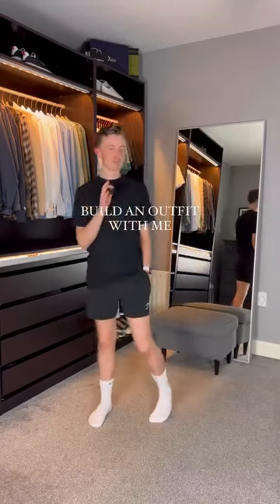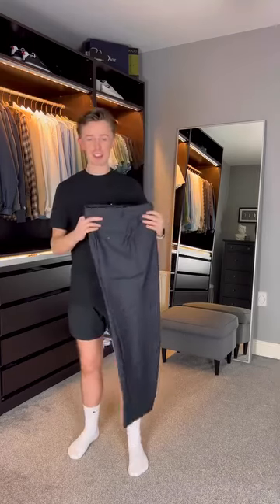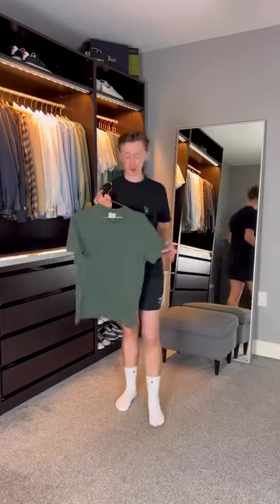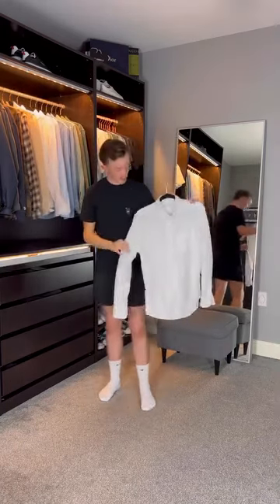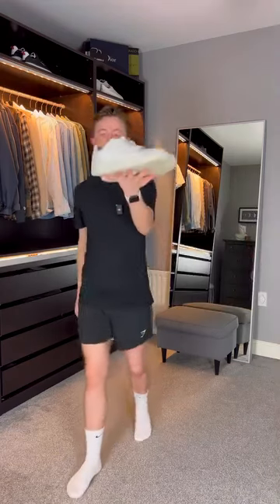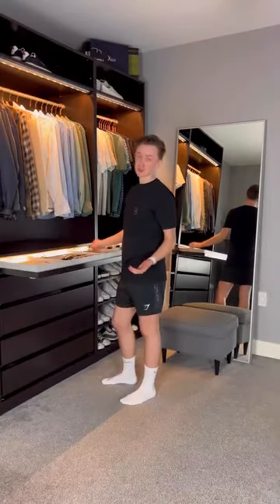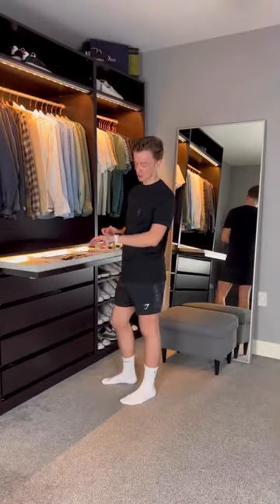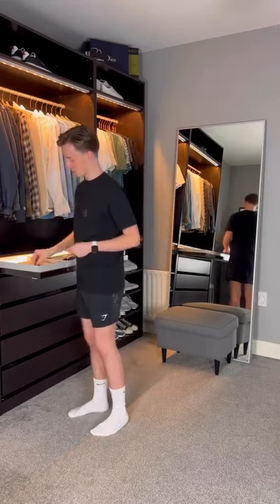BUILD OUTFIT WITH ME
tgavy,mango man, pleated trousers, tailored trousers, old money aesthetic, starboy, clean mens minimal outfits, casio watch, axel arigato dice lo, build an outfit with me, get resdy with me mens, oxford shirt, easy mens outfits, menswear style tips, ikea pax, asmr, mems 2023 outfit ideas, zara man.

outfit ideas , mens wearing ,new mens outfits , regular fashion , trending , lookstrend , tgavy , mens clothing ,